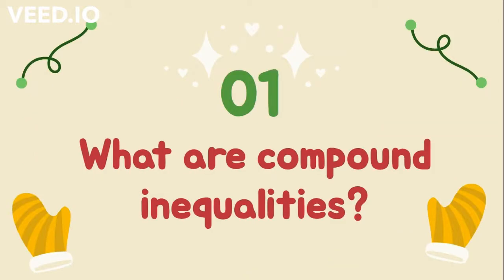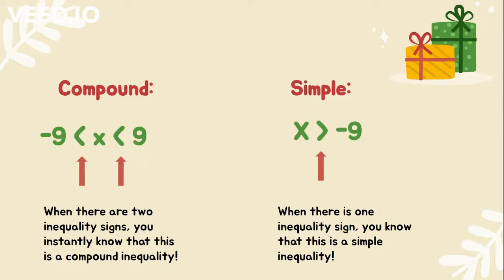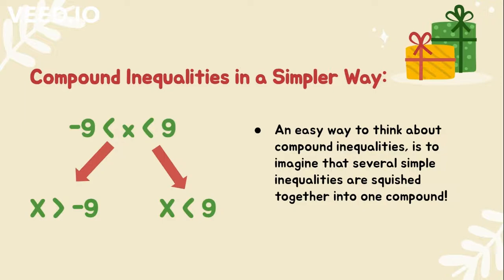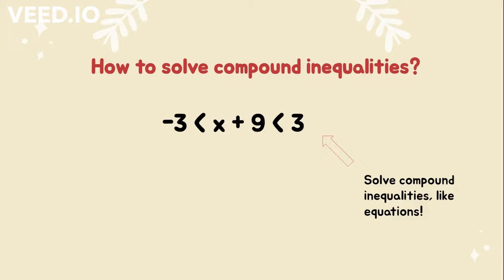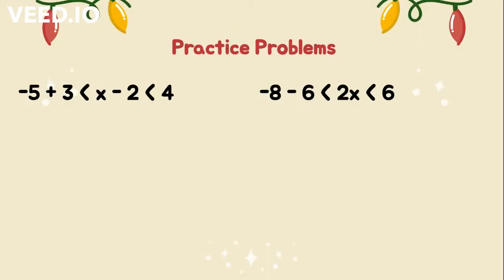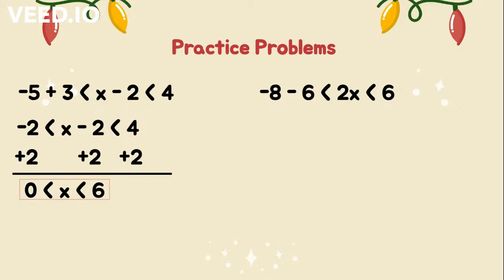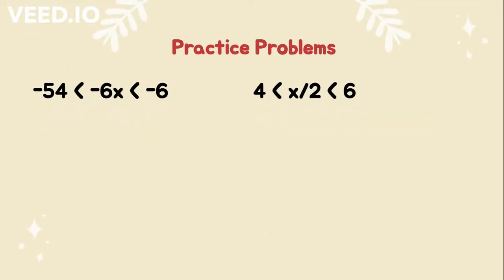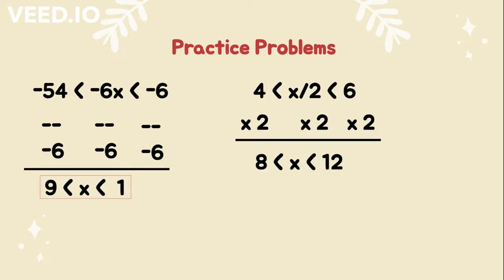𝕄𝔼𝕄𝔸: Compound Inequalities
Hello students!
Welcome to MEMA: Miss Ellie's Math Academy!
In this video, I will be covering the rules of compound inequalities and how to solve them!